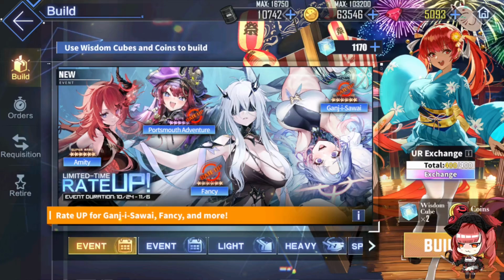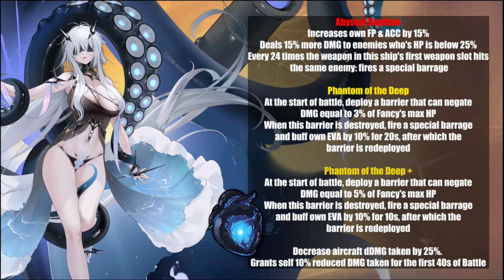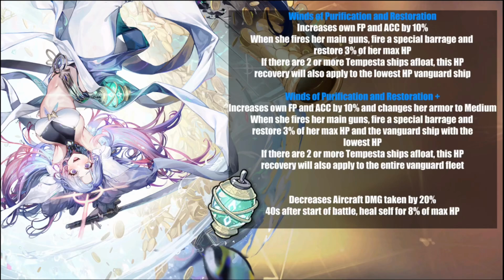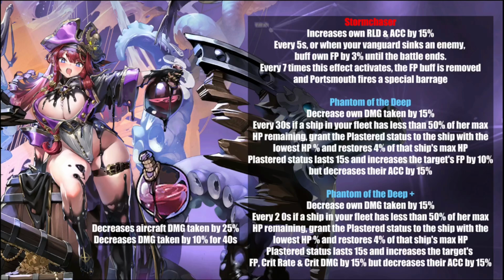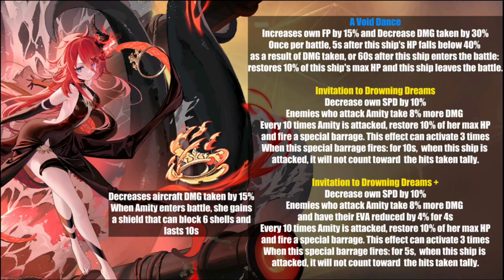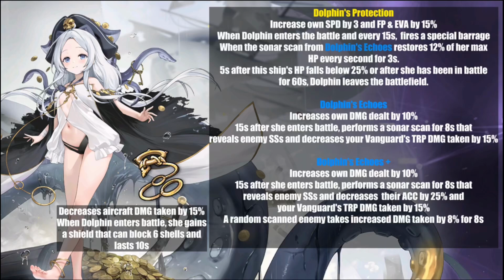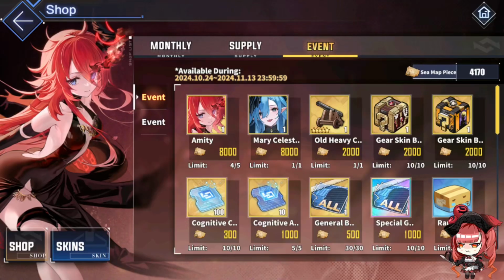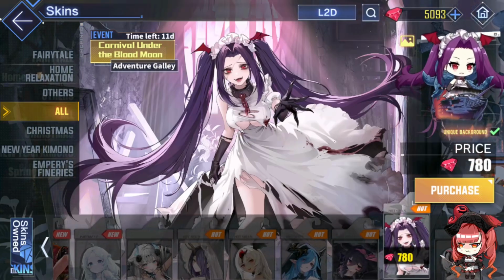[Azur Lane] Tempesta and The Sleeping Sea!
New pirate booty and returning pirate booty for you scallywags

Sections:

00:00 Intro & Thousand ft view

New Characters:
 01:13 Fancy
 03:11 Ganji-I-Sawai
 06:52 Portsmouth Adventure
 09:10 Amity
 11:33 Dolphin

14:14 Misc Event stuff like farming reccomendations